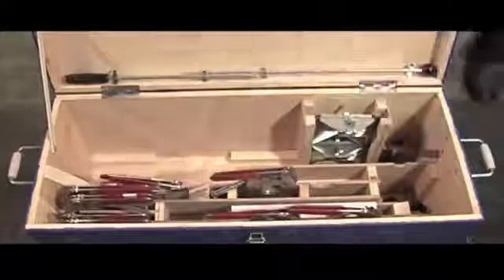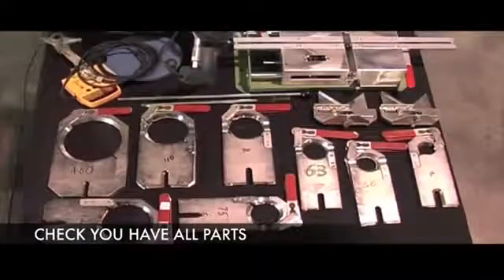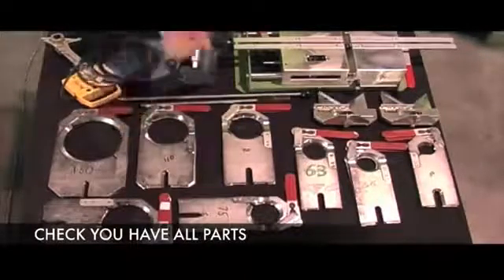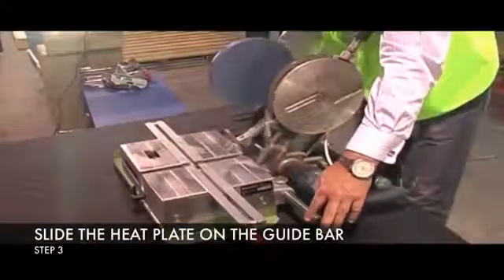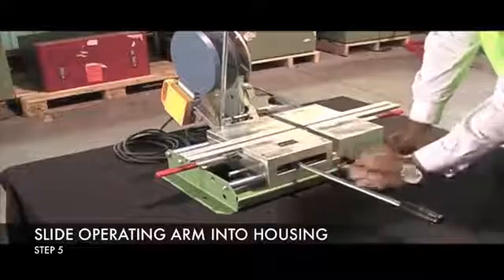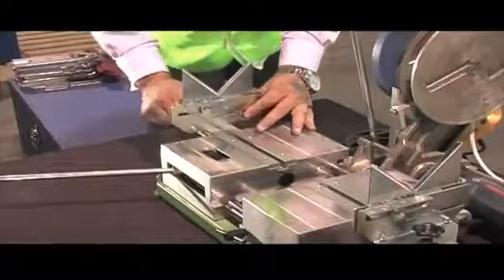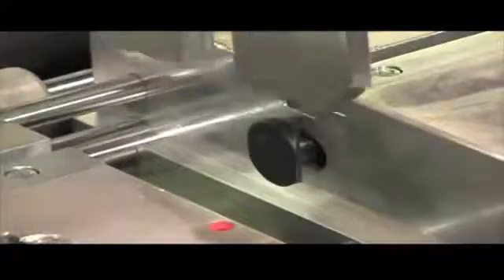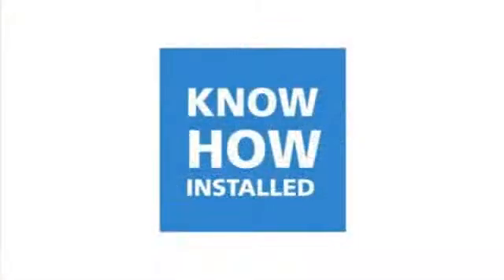Geberit PEHD - Fonctionnement de la machine à souder Media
La vidéo montre comment assembler l'outil de soudage Geberit Médias à utiliser pour le soudage miroir des systèmes de drainage Geberit Silent-db20 ou Geberit PE avec une dimension jusqu'à d160 mm. Vous voyez également la planification des extrémités de tuyau qui est effectuée avant de souder le tuyau avec les nouvelles plaques de soudage Geberit KSS-160 ou KSS-200.